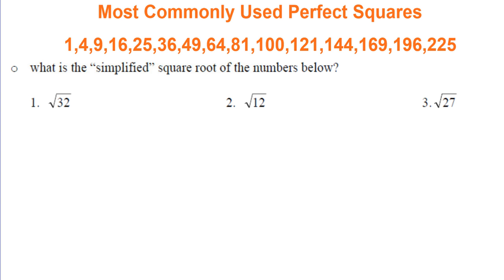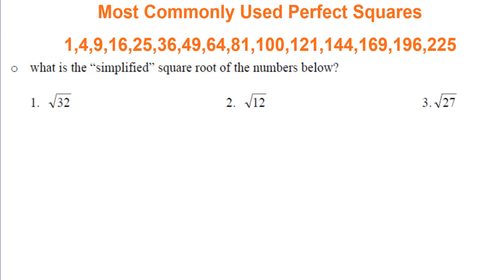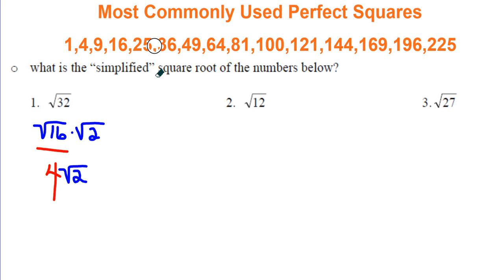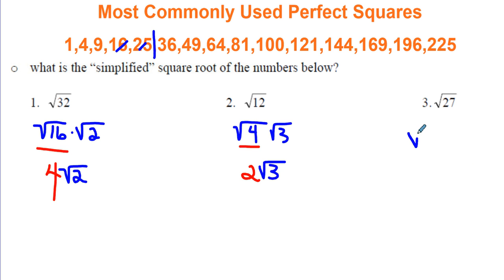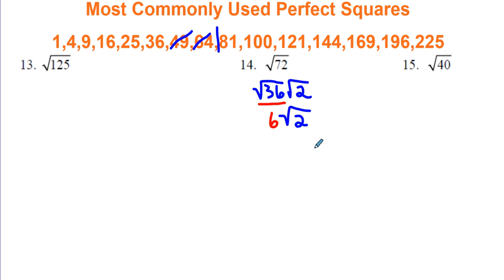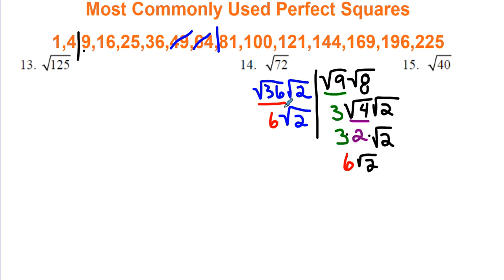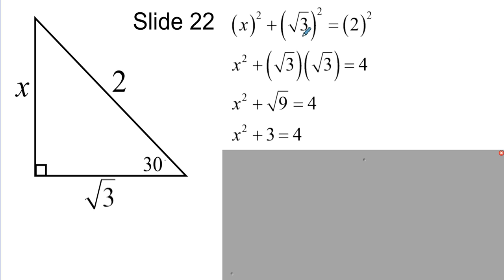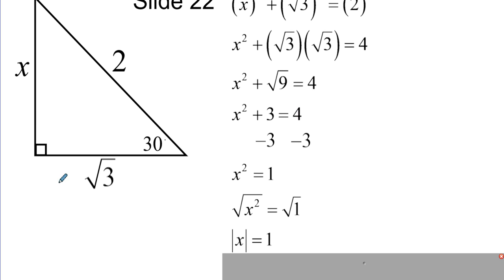Learning Task 8.5 Simplifying Radicals using the largest perfect square factor method.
Simplifying Radicals using the largest perfect square factor method.
Goes with WeGo Desmos Activity Slides 3, 4, 5, 16 & 22.